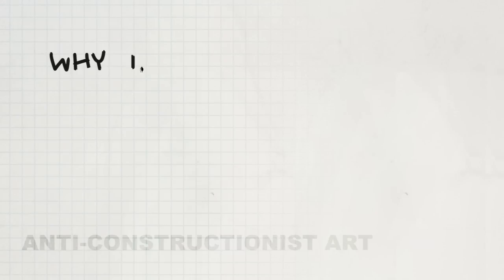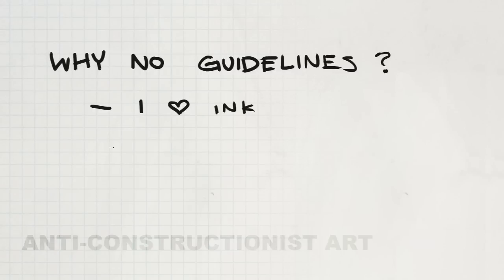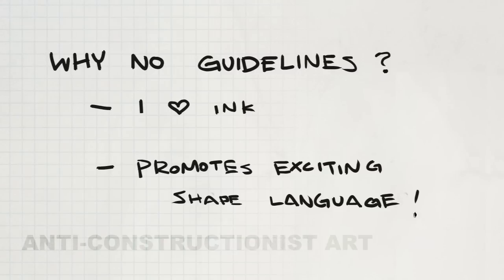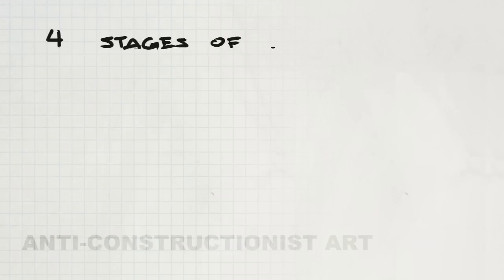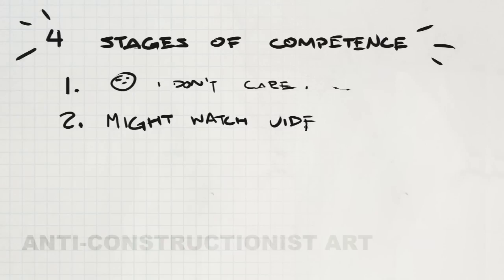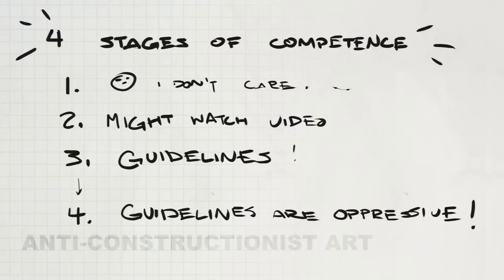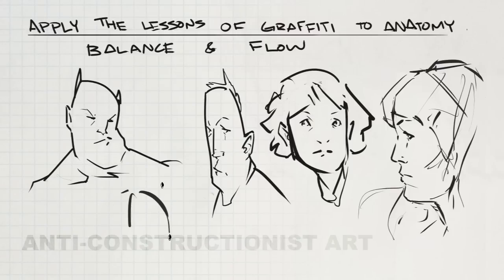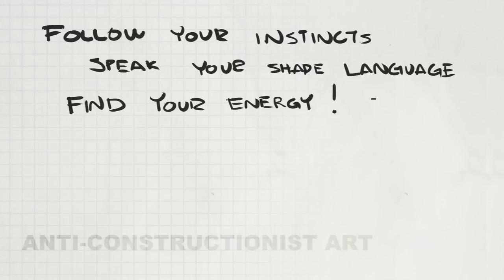Anti-Constructionist Art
Just a quick meditation on one aspect of art.  Mostly a discussion video, not much art in this one.

As for all of my painting and drawing videos, I am using painter here as well.  You can find out more about Painter